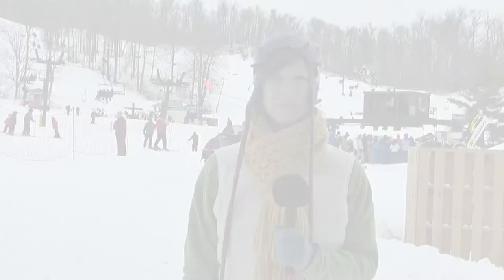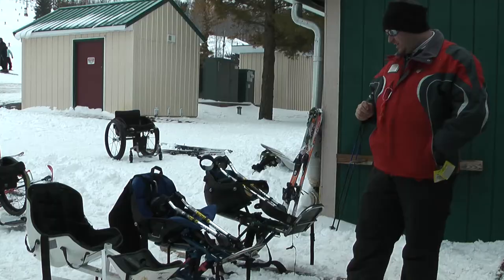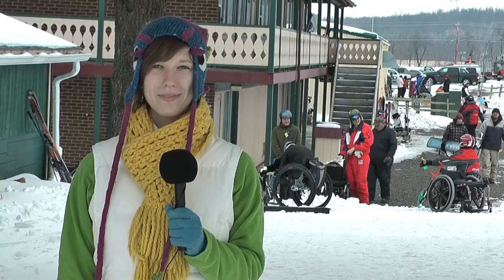Raider Recon - Adaptive Skiing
Student reporter Lara Donnelly, host of the monthly video series Raider Recon, plays in the snow during Wright State's adaptive skiing trip. Raider Recon will go live on the last Tuesday of every month, so tune in to see what other activities Lara uncovers on your campus!